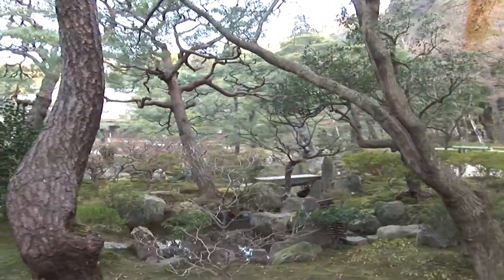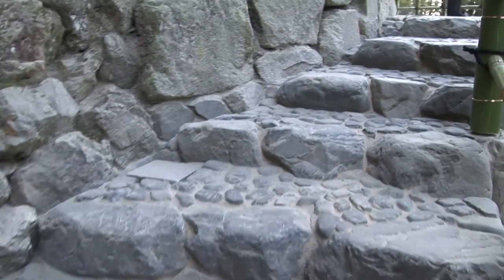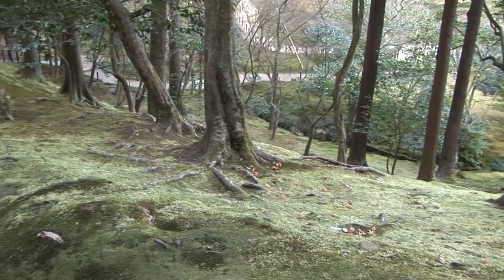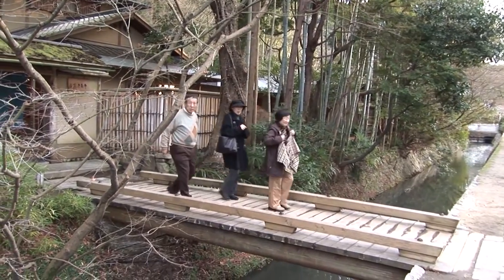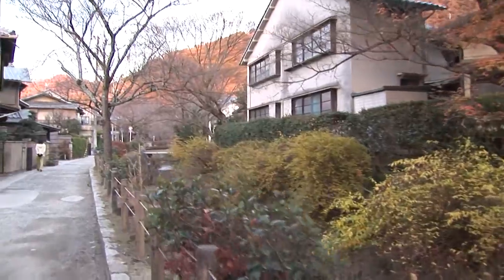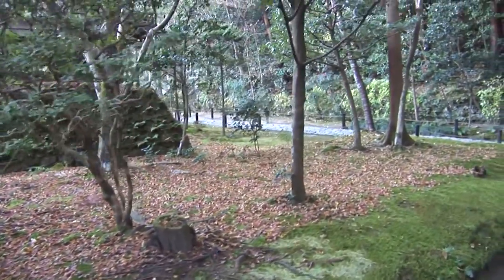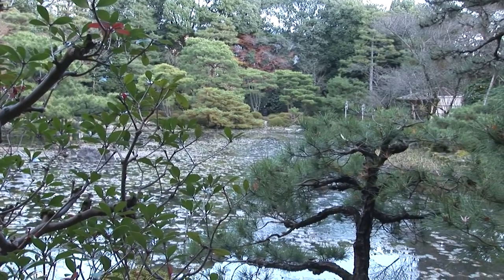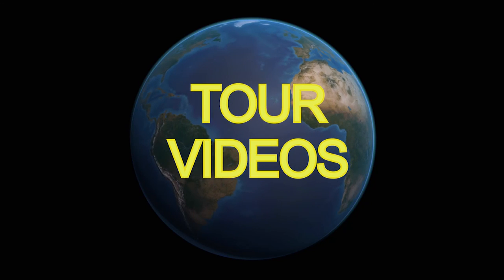Kyoto, Japan - Ginkaku-ji, Philosophers Path, Honen-in, Heian-jingo, part 2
Ginkaku-ji is one of the prettiest of all of the temples and gardens in Kyoto, Japan. Then we walk the Philosophers Path to Honen-in, followed by Heian-jingo.  Ginkaku-ji is in the tsukiyama style of hillside garden. A dramatic entry lined by tall hedges leads into another world, a lyrical dreamscape of ponds surrounded by gardens, dotted with statues and linked together by exquisite bamboo railings that guide you along the very pleasant and calm foot paths.
The Japanese garden is a miniature and idealized view of nature and this style of garden is meant for strolling for moving around from one place to another and as you go there will be scenes revealed and then left behind -- it's hide and reveal, appearing then disappearing.
Temple gardens are not laid out straight and nor do they have a single focus. Instead the paths are designed with curves and bands and they'll go up and down. It's made to look natural but of course everything here is carefully designed.
Ginkaku-ji is a Zen temple that represents the Higashiyama Culture of the Muromachi period back in the 15th century
The best way to enjoy these gardens without crowds is come in the off-season as we are here in early December, which is really the perfect time to be in the gardens of Kyoto.  You have the fall colors still lingering and if you’re here in the middle of the week, especially in early December, there's hardly anybody else around.
We're next taking a stroll on the Philosophers Path. It's just about 1 mile long and very pleasant. You go along this canal and there are gardens, there are private homes, there's a beautiful hillside and more of these lingering fall colors. There are little benches scattered here and there where you could sit down if you wish.
This leads to Honen-in which is a good spot to visit early in the morning because it opens at 7 am and it’s free, so you don't have to worry about the gates being closed when you arrive here at Honen, with images of the Buddha.
Arriving at Heian-jingo, one of the newer temples in Kyoto, built at the end of the 19th century, and of course built in a very traditional style. This kind of architecture really dates back 300, 400 or even 500 years.  This reproduction of an Imperial Palace was constructed in 1895, complete with shrines and a vast garden complex with ponds, islands and Chinese-Japanese-style landscaping.
 And it’s a very large temple complex with some beautiful gardens out in the back.  There are always well-tended paths through the gardens
Notice all of the colors in the trees. We were quite fortunate to be catching the tail end of the fall season. Even though it's the first week of December the weather was fairly moderate, and generally the colors do linger into the early part of December.
Often you have a pond or several ponds like this with pretty reflections of the vegetation.
The temples have wonderful wooden architecture, and yet the gardens all around, probably is even more of an interesting attraction than the buildings themselves.
One reason this grand temple and gardens were created in the late 19th century was in reaction to Kyoto being replaced as the capital of Japan, by Tokyo.  For 1000 years Kyoto had been the capital of the country and when the capital was moved to Tokyo in 1868 it caused some decline in the prosperity and mood of the city and this temple was constructed 30 years later as a response of the city to revitalize.
The garden all around the pond is 30,000 square meters in size and divided in four sections with a variety of birds such as kingfishers and large falcons.
Here's a gardener out in a boat reaching some of the areas that are on islands in the middle of the pond.
Afterwards you might take a walk through the public park in front towards the huge metal torii  -  biggest in town  -  and consider a visit to the National Museum of Modern Art, with its large collection of paintings and ceramics.  The Kyoto Municipal Museum of Art is just behind.
This is part of our series on the temples and gardens of Eastern Kyoto, the Higashiyama district, and also we’ll take you downtown in some of our other videos.